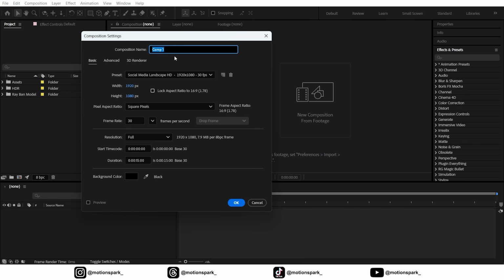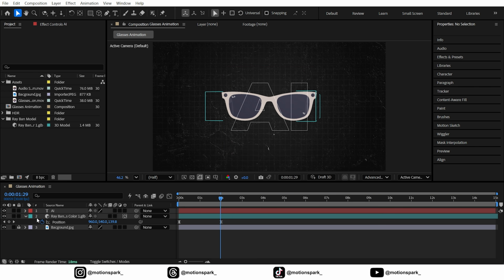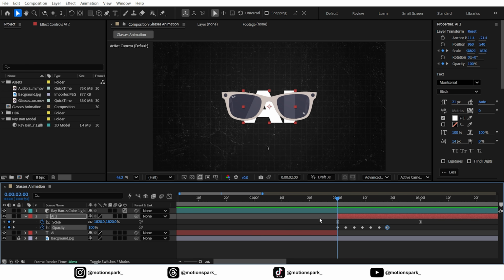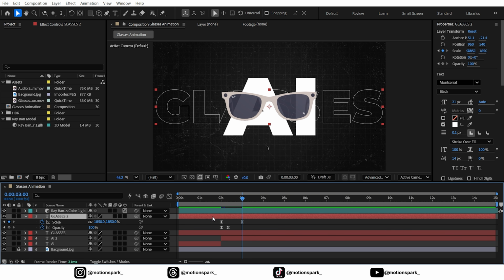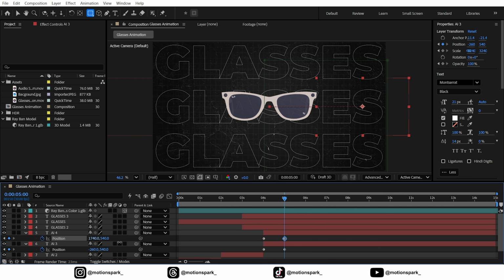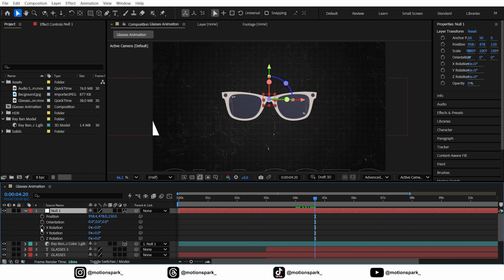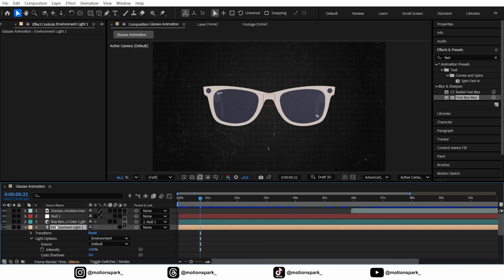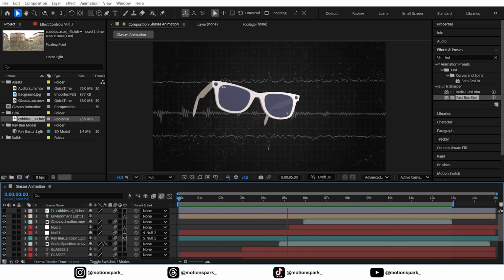How to Create 3D Glasses Product Animation in After Effects Tutorial | No Plugins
How to Create a 3D Smart Glasses Animation in After Effects | No Plugins

In this tutorial, we will create a professional 3D smart glasses product animation step-by-step using After Effects' native Advanced 3D render engine—without using any third-party plugins!

📌 What You Will Learn in This Video:

Importing 3D models into After Effects and configuring Advanced 3D settings

Creating dynamic animations with position, rotation, and camera setups

Advanced typography and masking tricks (Flicker effect & Hold Keyframes)

Utilizing Null Objects for smooth, continuous 3D rotation movements

Professional lighting setup using Light sources and HDR Textures for realistic shadows

💬 Got any questions? Drop them in the comments section below!

📷Follow:   / motionspark.  .